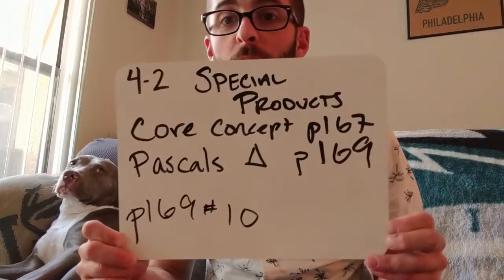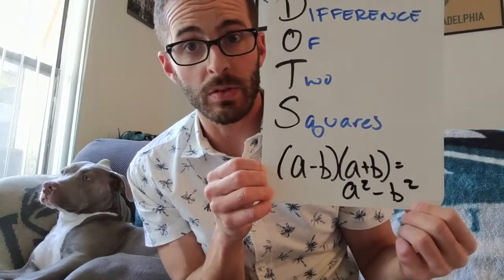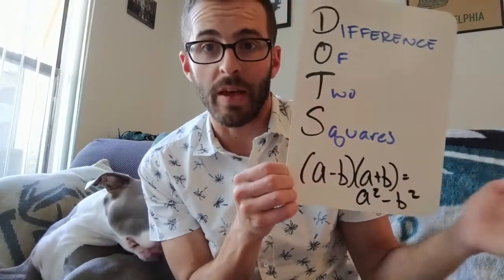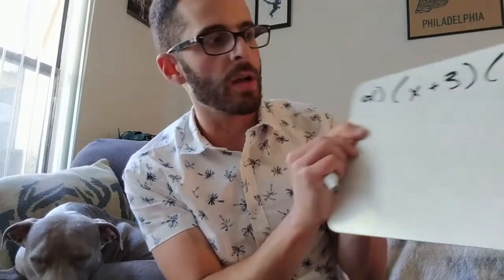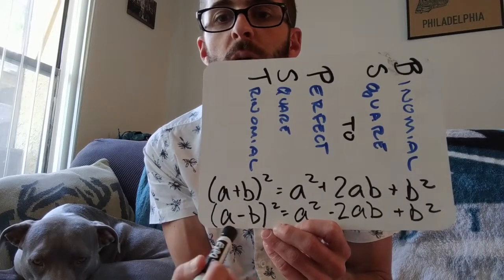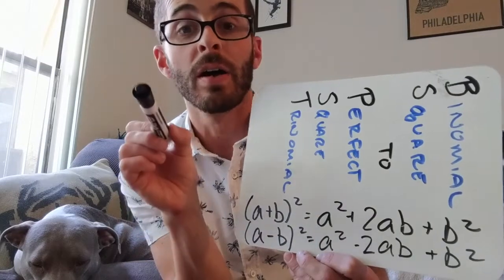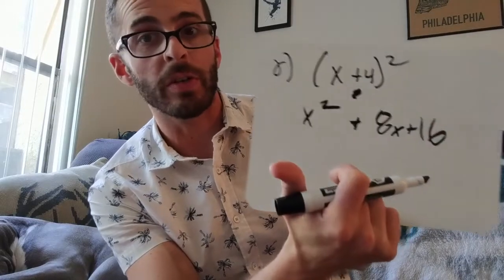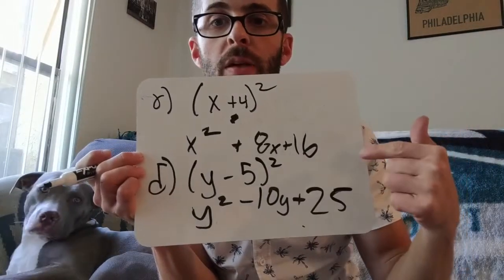4 2 Part 2 Special Products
4 2 Special Products - Sorry for the hard edit